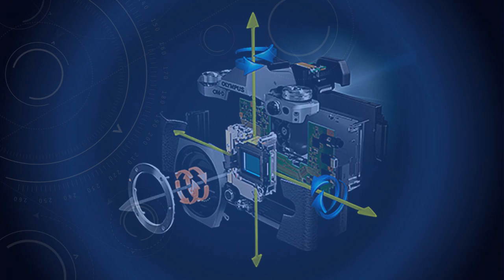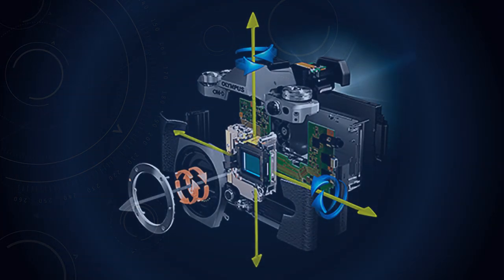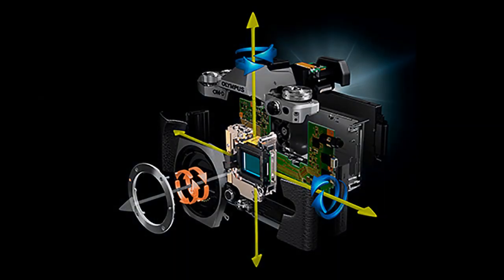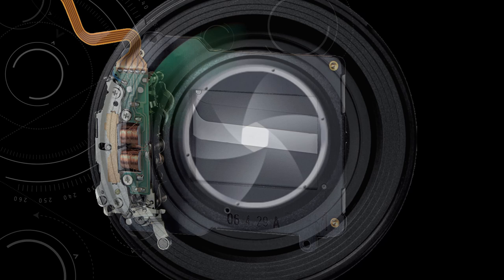Olympus Photo Experience 24 - Exploding a Micro Four Thirds Myth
No. 24 in my Olympus Photo-Experience series, this time exploding one of the myths surrounding the Micro Four Thirds system.